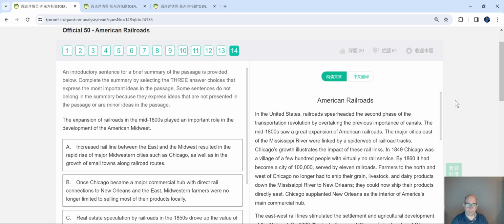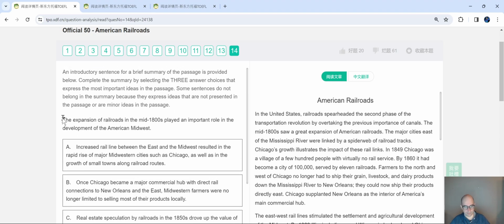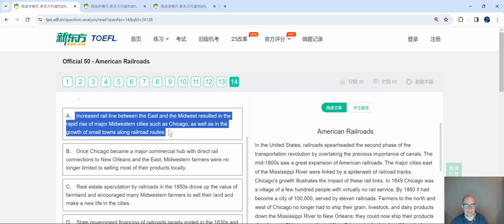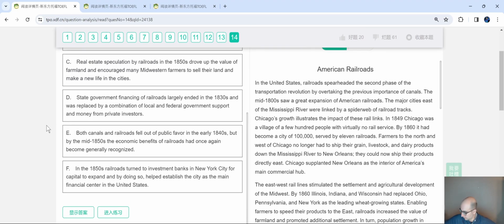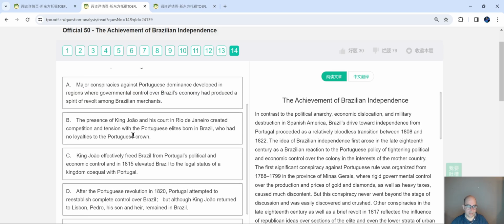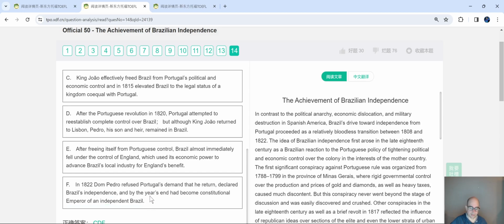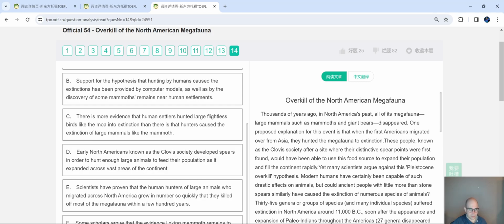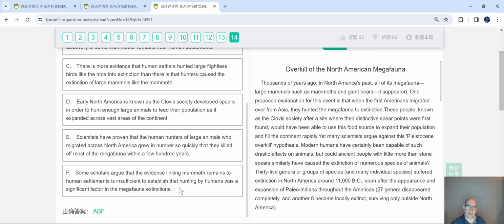TOEFL Reading Prose Summary Questions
You'll encounter this question at the end of the TOEFL reading passages. I call them "Summary questions" for short. They're worth 2 points! So, you must determine the 3 correct answer choices for that to happen. I'll be explaining a lot of important tips that will help you succeed with this question type. It's not as bad as people make it out to be.

BTC ►341ynkXrq43LU5Fat6Ns7fpEpCKjKvEXmr

ETH ►0x5d8cB6dEF3873D28da3725cab457dBa4bd9D9fEa